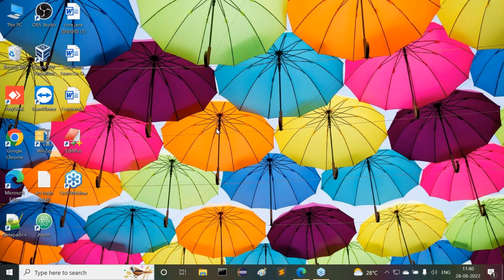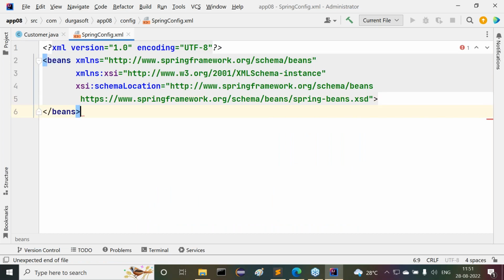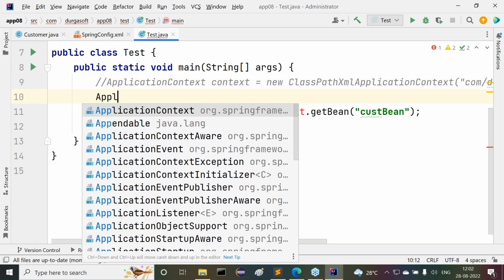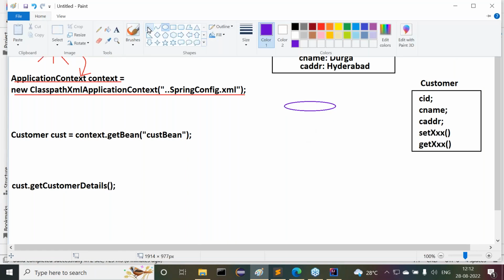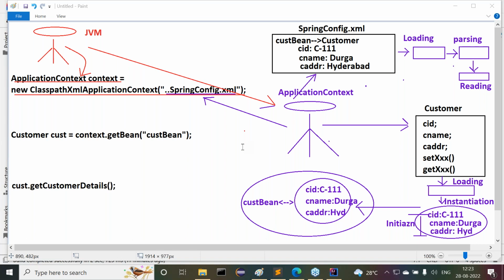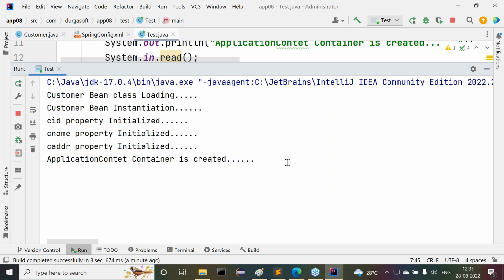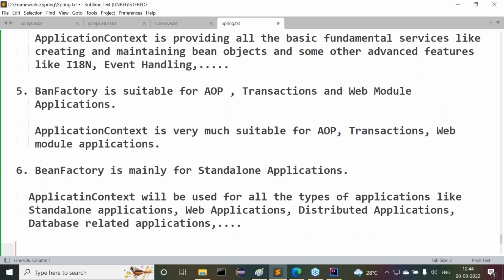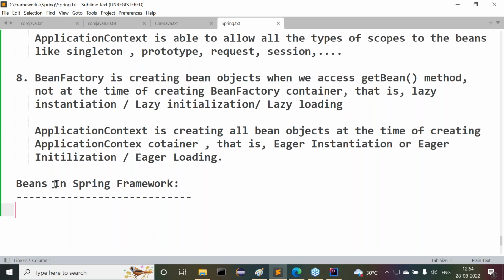Java Frameworks Package tutorials || Session - 12 || by Mr. Nagoor Babu On 28-08-2022 @11:30AM IST